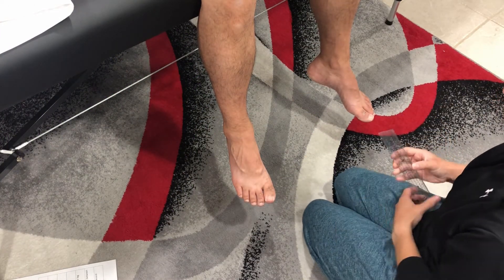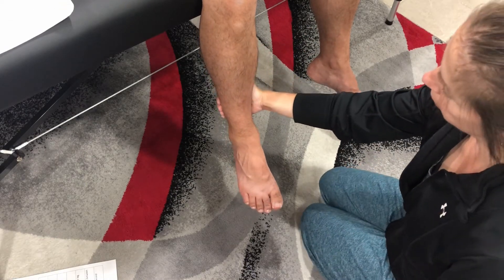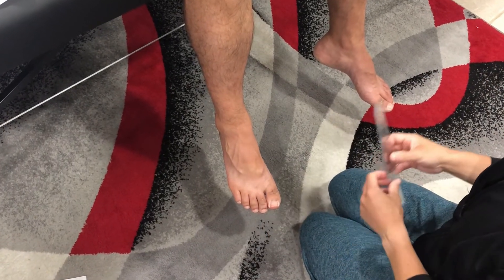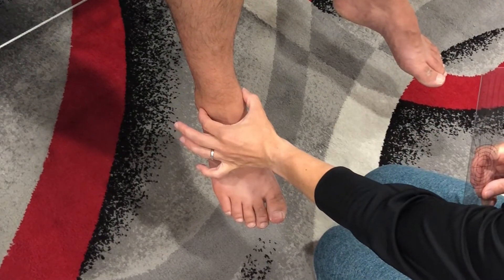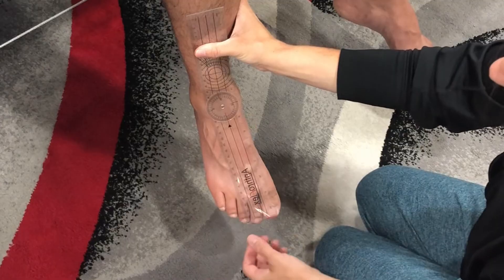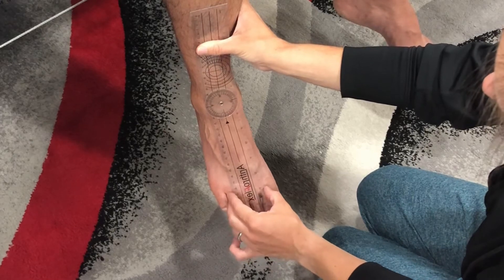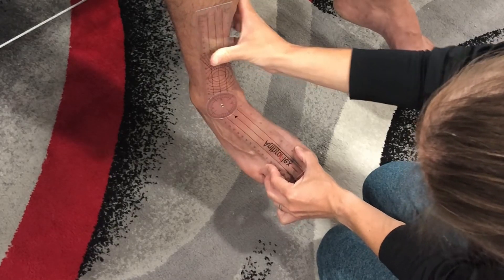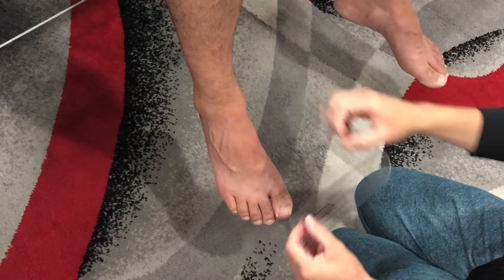Range of Motion Measurement: Ankle Inversion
Learn the proper technique to measure the range of motion for inversion at the ankle using a goniometer.